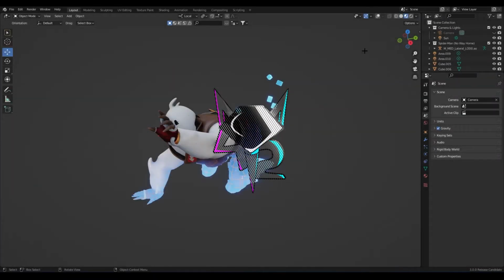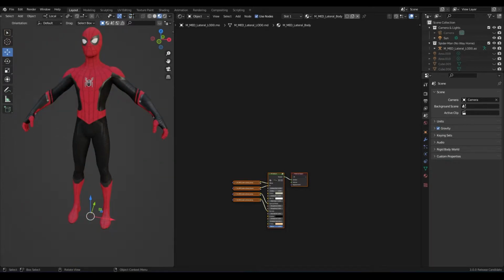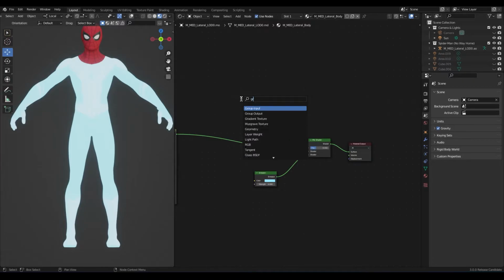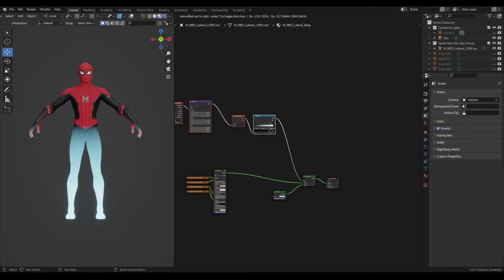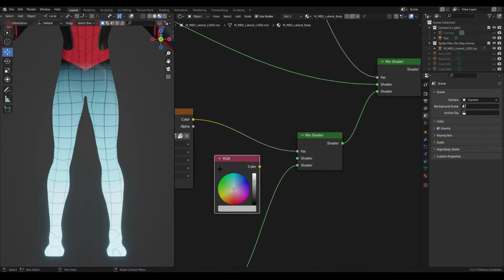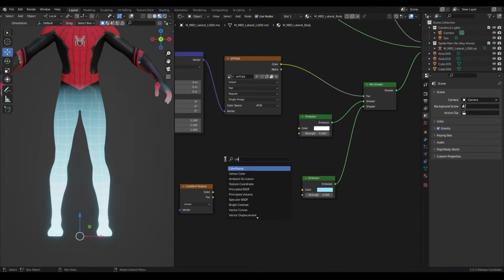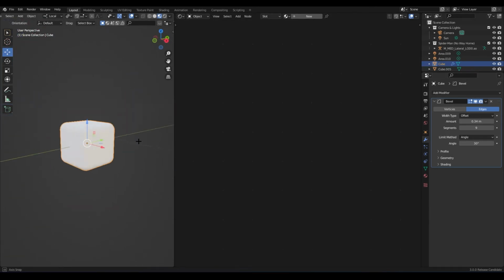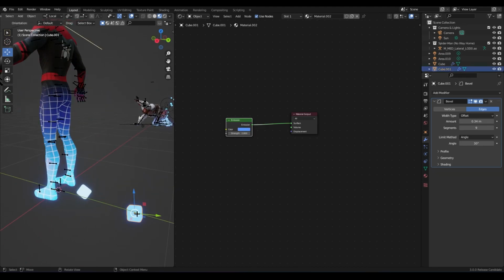How to create Fortnite ELIMINATED effect (simple)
If you want to create the Fortnite death effect for your renders then this is the video for you! This tutorial isn't for beginners and sorry I forgot to turn on the screencast keys. If you need any help then drop me a message on Twitter/Instagram.